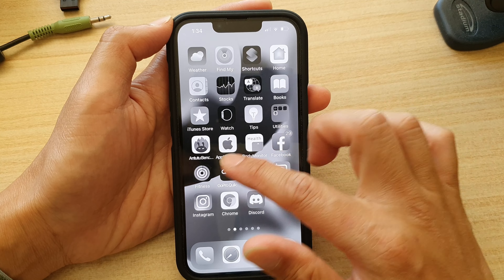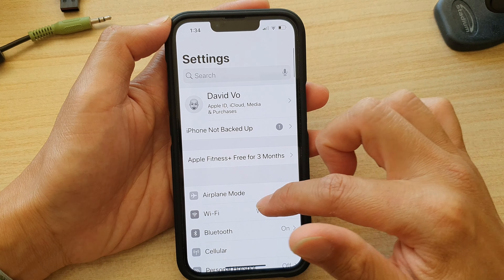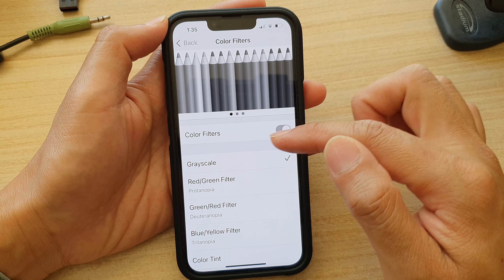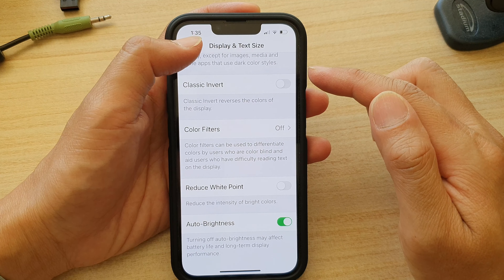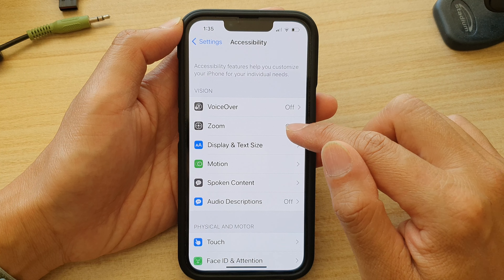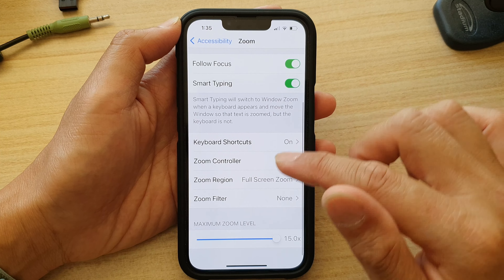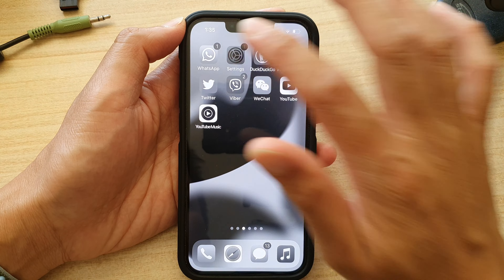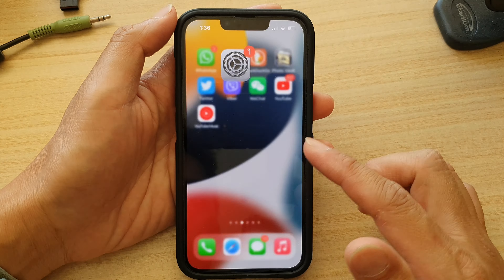iPhone iOS 15: How to Fix Black & White Grayscale Screen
Learn how you can fix black and white screen on your iPhone iOS 15, iPhone 13 / iPhone 13 Pro running iOS 15.